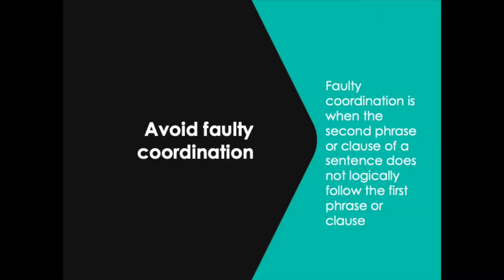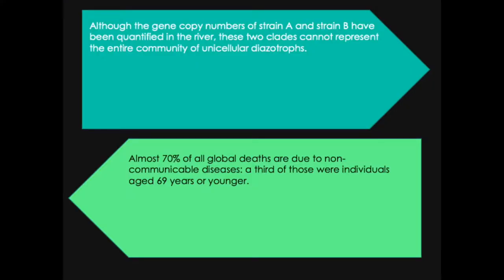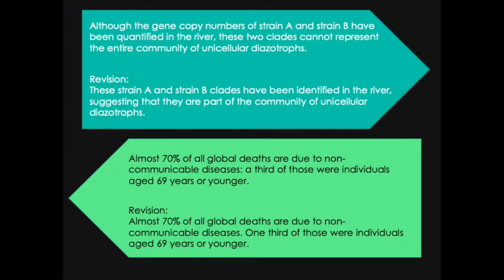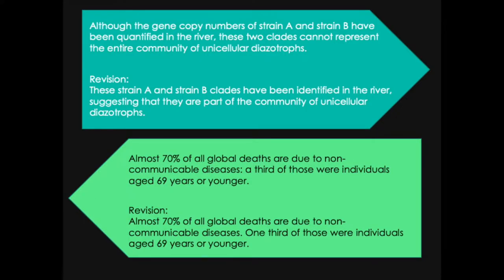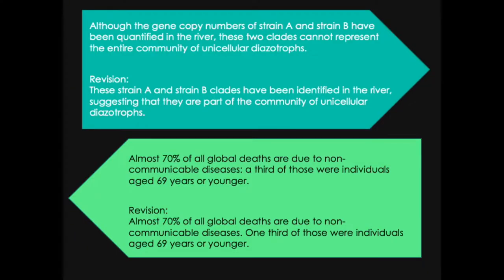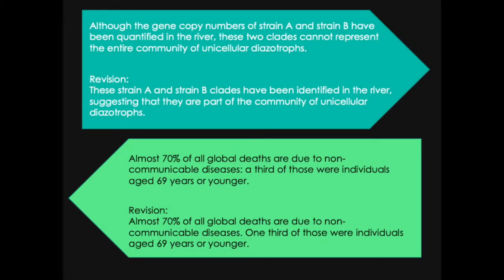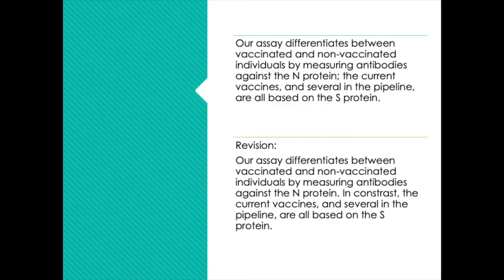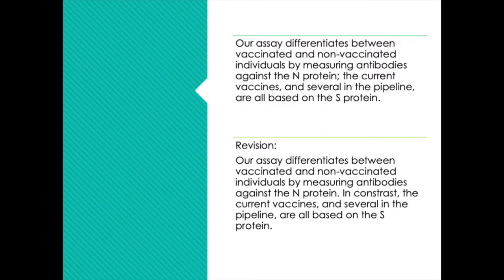Clarity within a sentence: Avoid faulty coordination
Better quality writing is easier for readers and reviewers to understand. If readers understand your work more easily, they will read for longer, be more interested, and will be more likely to finish your document. The real-world outcome is decreased rejection rates, increased acceptance rates, more citations, and more funding.
The Expert Scientific Writing Techniques course will walk you through grammar, sentence structure, paragraph structure, editing techniques, and more, to allow you to make your writing of high quality.
When you complete this course and all the worksheets and quizzes, you will have a firm understanding of what makes good scientific writing, and you will know how to accomplish it. You will be able to recognize errors in your scientific writing and correct them, as well as make your writing concise and coherent. You will know key characteristics of readability, and you will be able to generate highly readable text.

**Downloadable items and quizzes for the course can be found

This course is an excellent companion to the Write Your Scientific Journal Article course where we focus on the steps and the process of getting your manuscript or thesis chapter DONE.

Curriculum:
Lesson 1: Introduction to Expert Scientific Writing Techniques
Why is scientific writing so bad? Good technical writing how-to
Lesson 2: Coherent sentences in the English language
 Part 1: How to use the 8 parts of speech in the English language
 Part 2: How to structure sentences in the English language
 Part 3: How to use tenses when writing in the English language
 Part 4: How to use articles when writing in the English language
 Part 5: How to use plurals when writing in the English language
 Pat 6: Active & passive voice; first, second, and third person in English
Lesson 3: Technical writing: What’s it all about?
 Part 1: Fundamentals of technical writing, and defining purpose
 Part 2: Addressing scope and audience in technical writing
Lesson 4: Readability and how to achieve it
 Part 1: What is readability and how is it measured?
 Part 2: The first 3 steps for improving readability in technical writing
 Part 3: Editing to make abstract nouns into concrete nouns
 Part 4: Steps 4 to 7 for improving readability in technical writing
 Part 5:  Abbreviations in technical writing and how to improve visual readability
Lesson 5: Structure your sentences and paragraphs for impact
 Part 1: How to structure paragraphs in technical writing
 Part 2: Characteristics of good paragraphs in technical writing
 Part 3: Common problems of paragraphs in technical writing
 Part 4: How to structure sentences in technical writing
 Part 5: Tips for sentences that make good paragraphs in technical writing
 Part 6: How transitions and metadiscourse hold paragraphs together
Lesson 6: Words and punctuation with a punch
Part 1: Technical writing skills: Precise and specific words
Part 2: Avoiding jargon and buzzwords in technical writing
Part 3: How to use clear pronouns in technical writing
Part 4: How using articles (or not) changes the meaning of technical writing
Part 5: Word choice in technical writing: That or which?
Part 6: Using nouns as verbs or adjectives? More technical writing skills
Part 7: How to emphasize meaning by word placement
Part 8: Countable and uncountable: Less vs fewer, much vs many
Part 9: Common punctuation problems in technical writing
Lesson 7: Keep your reader engaged by writing with clarity
 Part 1: Clarity in technical writing: Noun clusters and jargon
 Part 2: Starting a sentence in the middle of an idea
 Part 3: Avoiding overly fancy language in technical writing
 Part 4: Clarity in technical writing: Using clear modifiers
 Part 5: Can it do that? Avoiding faulty predication in technical writing
 Part 6: Clarity within a sentence: Avoid faulty coordination
 Part 7: Where to place the subject and verb in a technical writing sentence
 Part 8: Clarity in technical writing: Respectively gets no respect
 Part 9: Clarity in technical writing: Matching noun and verb tenses
Lesson 8: Keep your reader awake and alert by being concise
 Part 1: Concise technical writing: How many ideas per sentence?
 Part 2: Revive zombie nouns (nominalizations) with active voice
 Part 3: Concise technical writing: Is that really necessary?
 Part 4: Concise technical writing: Get to the point already
 Part 5: Omit the overviews in technical writing
 Part 6: Concise technical writing: ‘And’ vs ‘as well as’
 Part 7: Has beens in technical writing
 Part 8: Concise technical writing: Weasel words and tangents